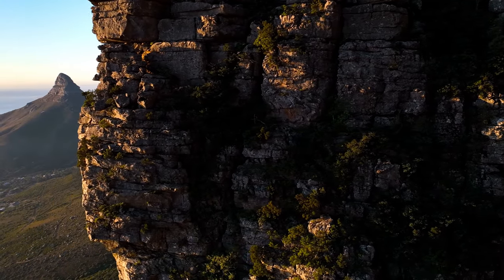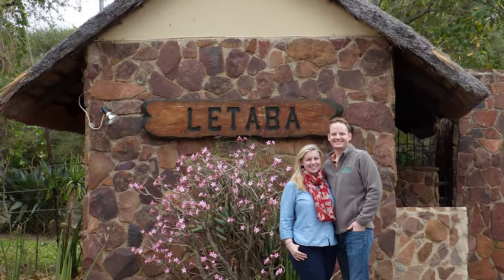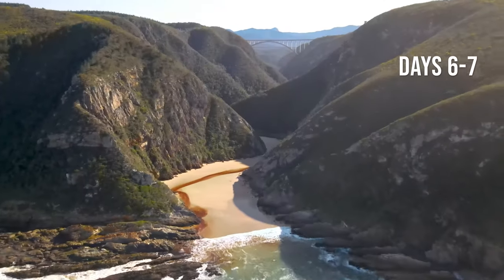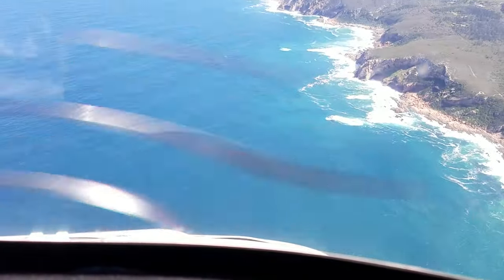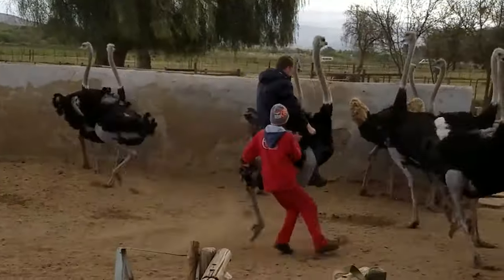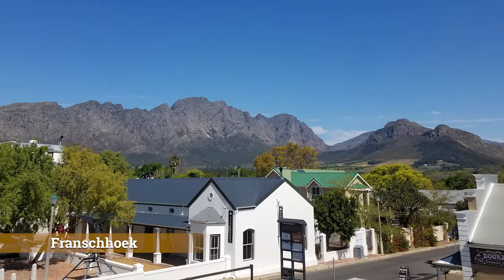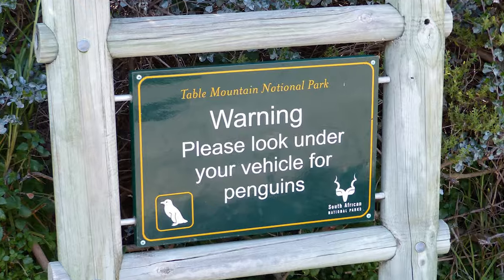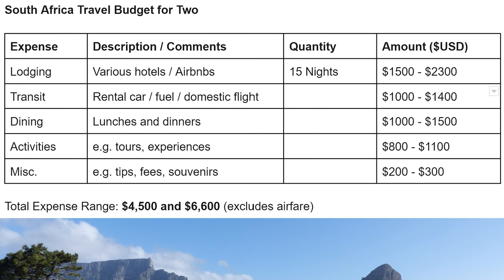South Africa Travel Guide - The Best in Two Weeks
Two week guide to planning a great trip to South Africa. This self guided itinerary includes drives that will take you on safari, to scenic waterfalls, and along beautiful coastlines. Adventure awaits around each turn as you experience the wildlife, tour Cape Town, go wine tasting, or even take on something more extreme. Unique highlights include the Cullinan diamond mine, the Highgate Ostrich Farm, and Cango Caves.

0:00 Introduction
0:50 Overview & Logistics
1:54 Kruger National Park
3:34 Panorama Route
5:41 Garden Route
8:22 Oudtshoorne
11:12 Stellenbosch Winelands
12:21 Cape Town
14:09 Cape Peninsula
15:58 Timing, Budget & Closing